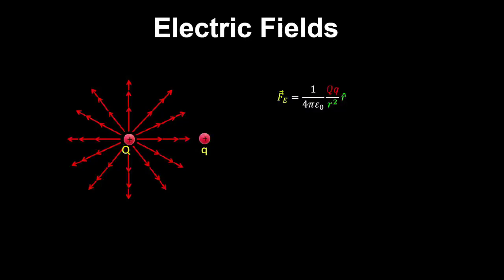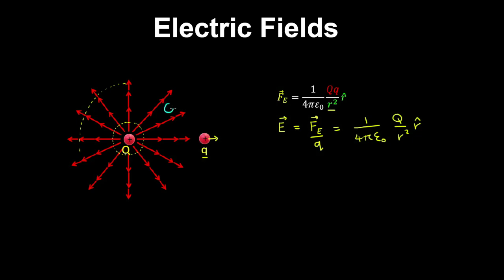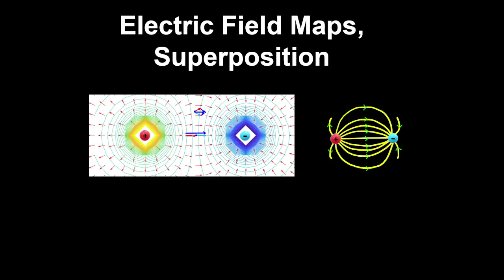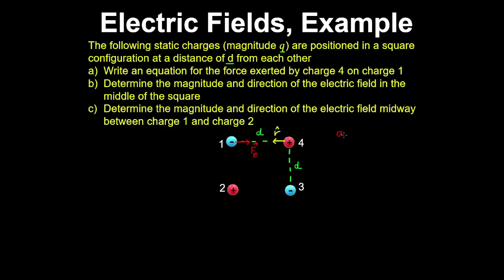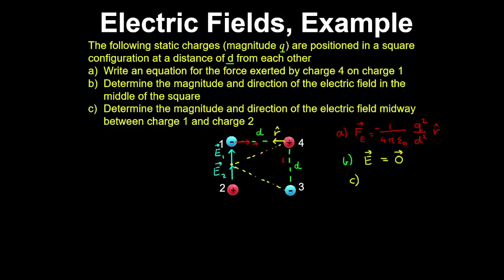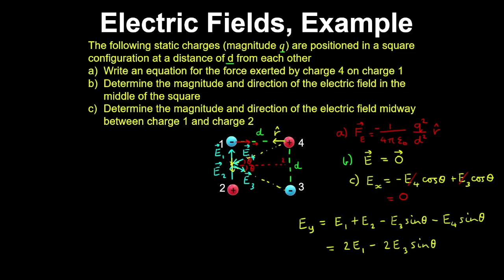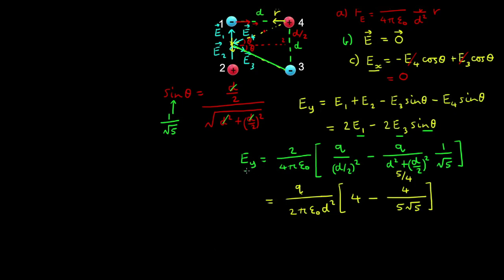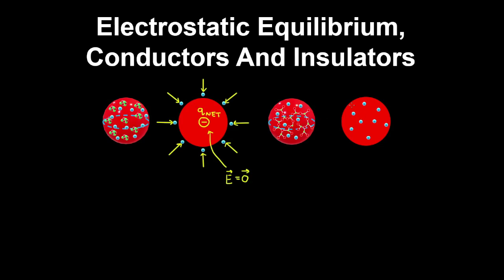Electric Fields, Maps, Superposition, Electrostatic Equilibrium - Physics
This physics video covers a tutorial on the conservation of electric fields, superposition, electric field maps, and introduces conductors and insulators.

Chapters
0:00 Electric fields
2:48 Electric field maps, superposition
5:37 Worked example on electric fields and superposition
13:17 Electrostatic equilibrium, intro to conductors and insulator